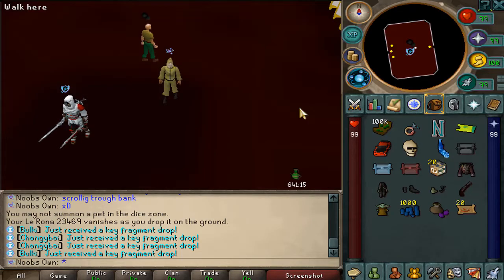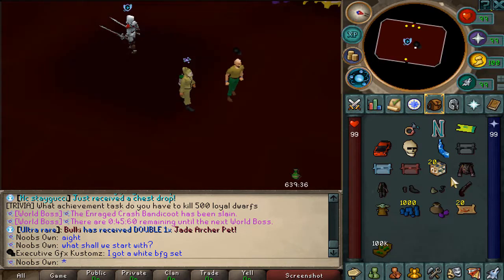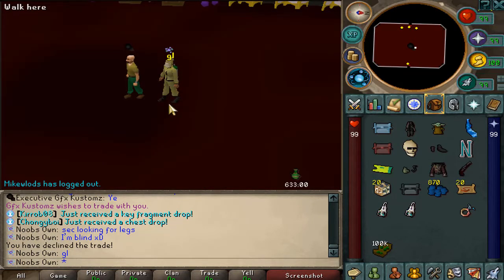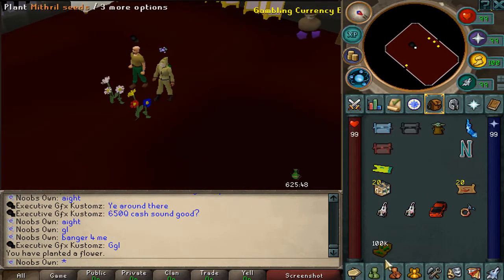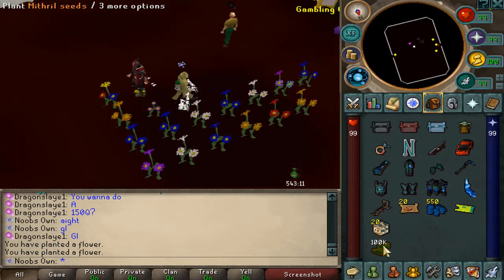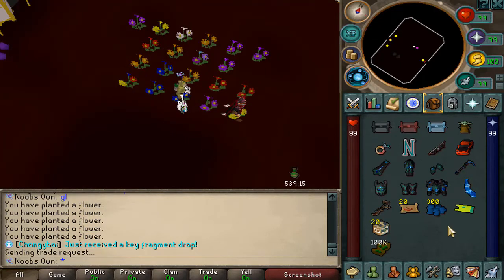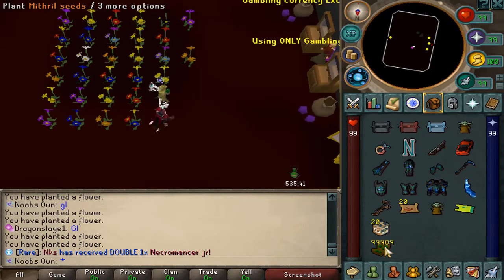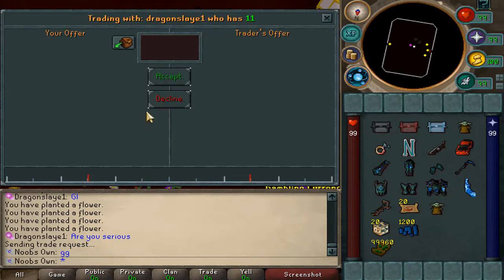WE FINALLY MANAGED TO MAKE BANK WHILE GAMBLING! *HUGE FLOWER POKER POTS* + Giveaway!!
use ::referral ingame! code =  noobsown - for free collectors amulet!

*Ignore*
Rags to Riches Road to 5Q 4Q 3Q 2Q 1Q JordanRSPS Sohan Sprad DidyScape ShieldsVids Dorfism Runescape Runescape Private Server RSPS OSRS Oldschool Runescape Rags to Riches ImaginePS PS Imagine Imagine PS New OSRS Server Big Huge Giveaway Insane Massive 317 Come Chill Check Out 617 518 RSPS Runescape Custom EP 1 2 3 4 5 BeastPK,Beast PK, 667 RSPS Dreamscape Dreamscape RSPS Dream Scape DS DSClient Dreamscape317 Indova Indova PS IndovaPS Indova RSPS noobs own divination Bethlehem Roatpkz Valius stargaze exora